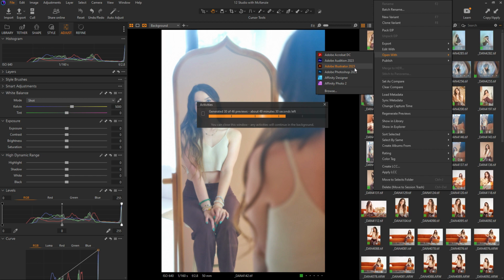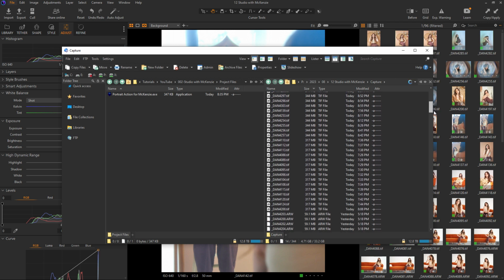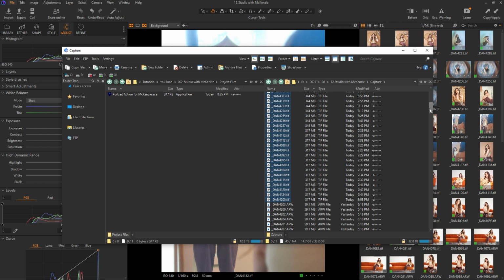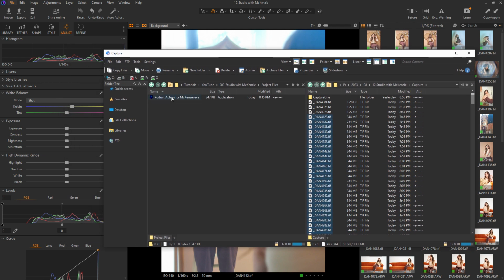Batch Processing Made Easy with Photoshop Droplets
With the droplet working from our last video, we'll kick off our batch processing in this video to let the computer do some editing for us.